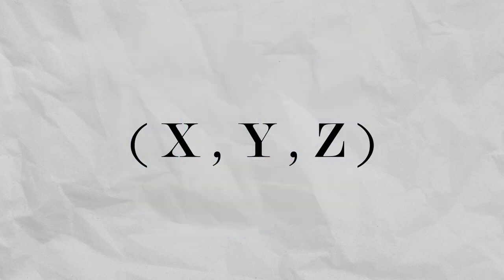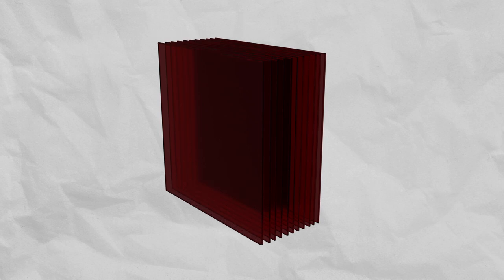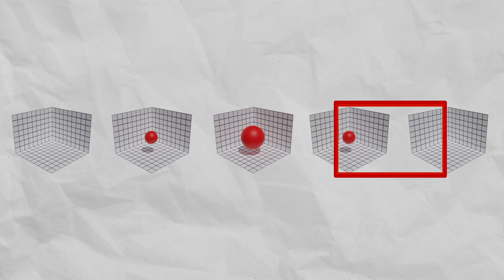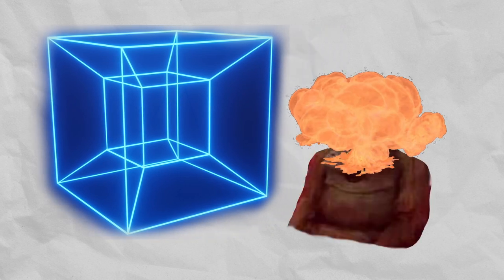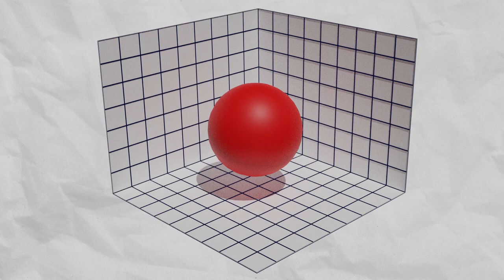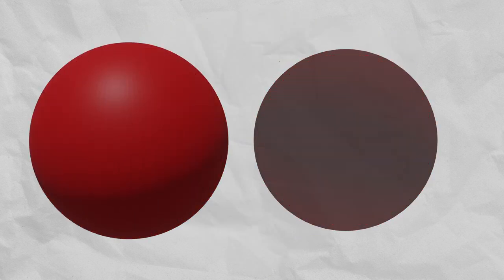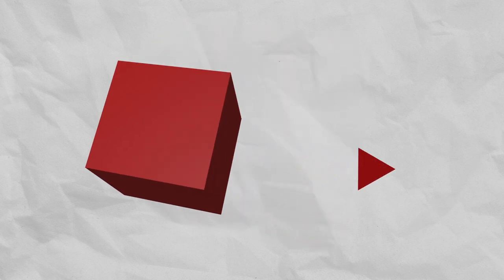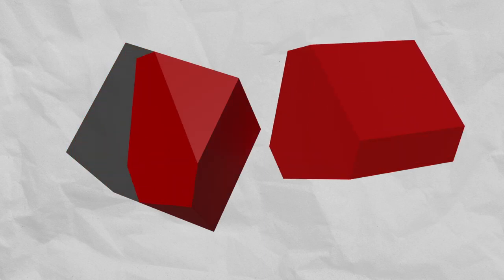The 4th Dimension isn't scary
In my first ever science communications video, we take a dive into the fourth dimension -literally! Join me as I explain how to visualize the tricky parts of 4D.

If you are wondering I used blender to create all of the 3d visuals, Krita for the 2d drawings, and audacity to record the audio. To edit everything together I used Davincii Resolve. All of these programs are free!